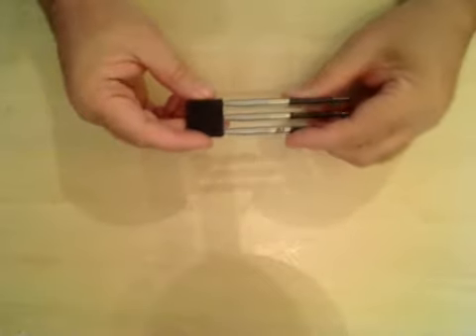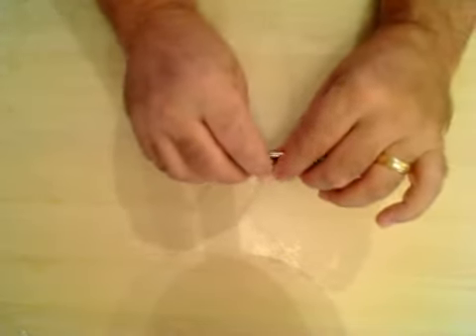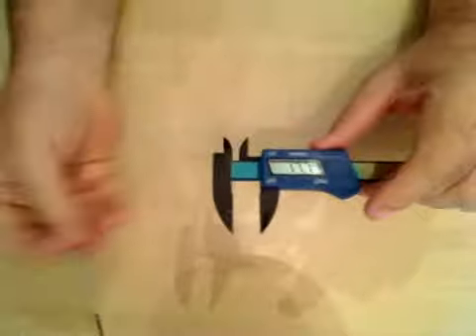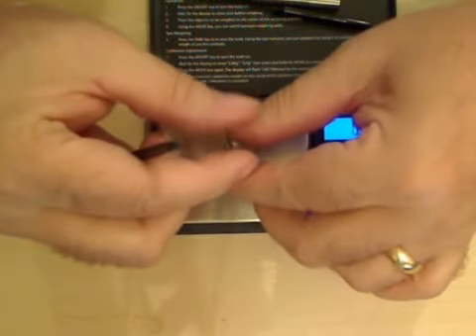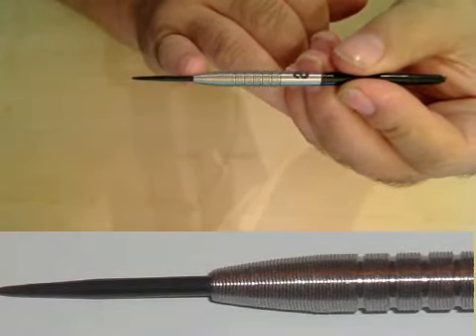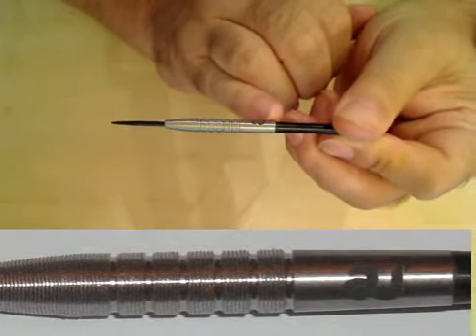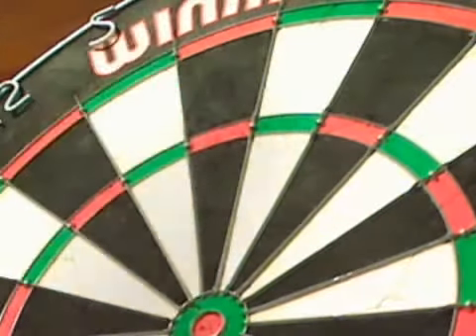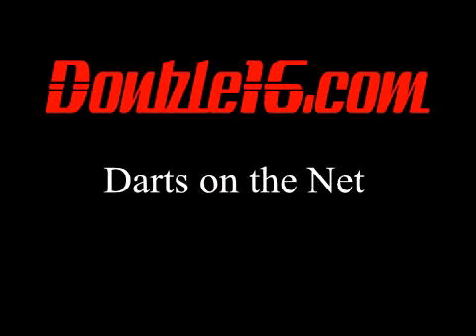Performance darts designed by AJ Urmstone-Toft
These particular darts are 23g and 90% tungsten. They are well balanced and they fly nicely. they are a level4 grip courtesy of micro grooving for the majority of the barrel length.